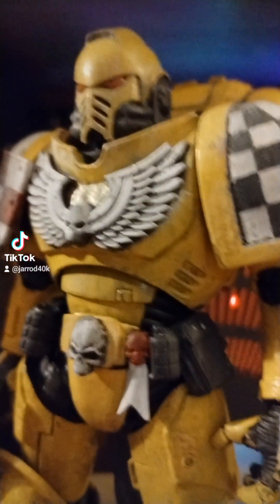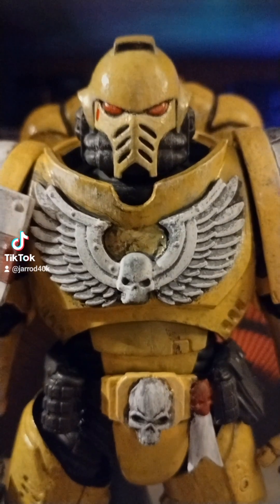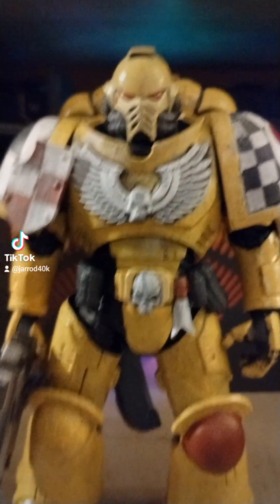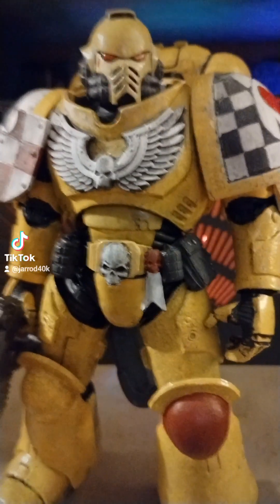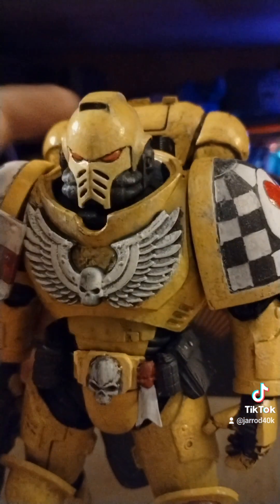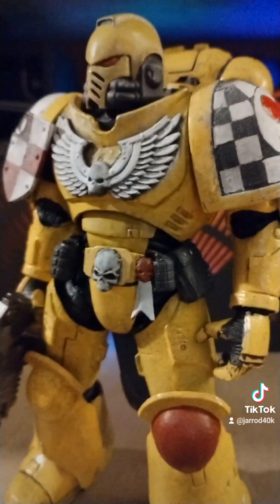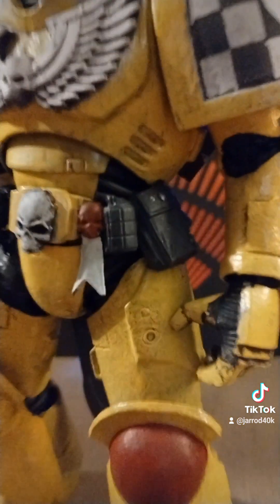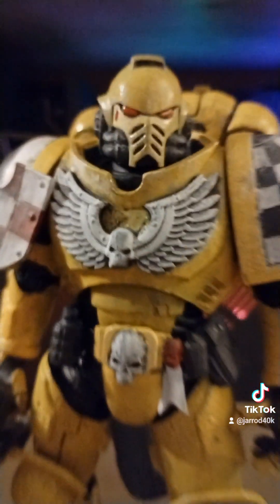MacFarlane Warhammer 40k Lamenter Space Marine update